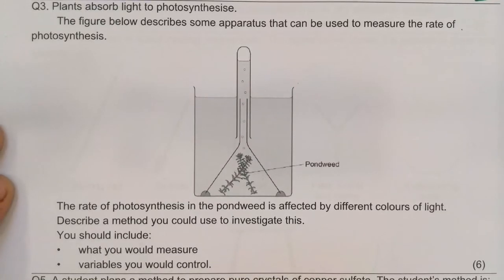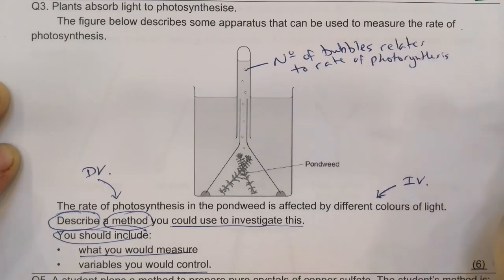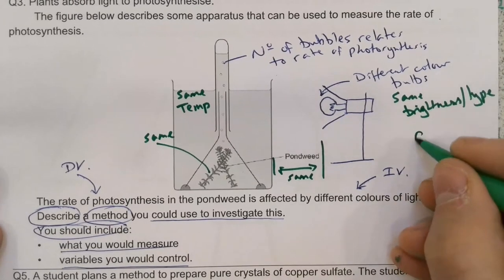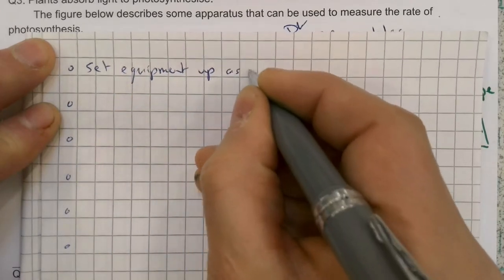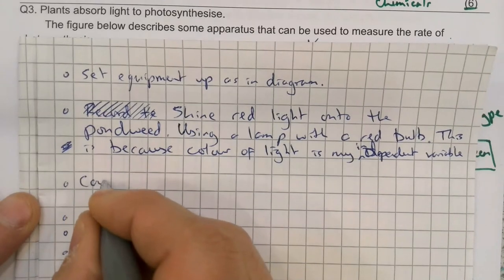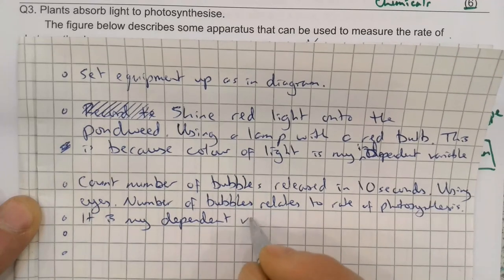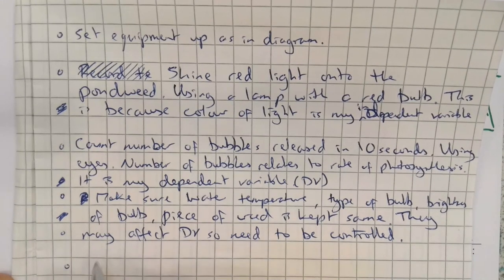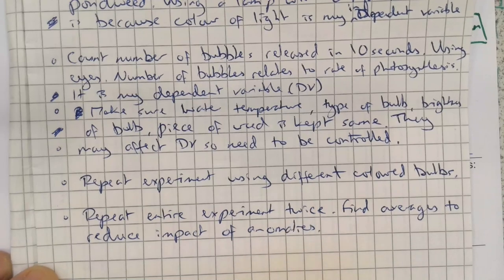Plan.Q3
UnitySP Secondary Science lessons